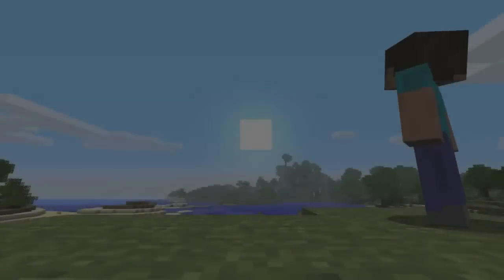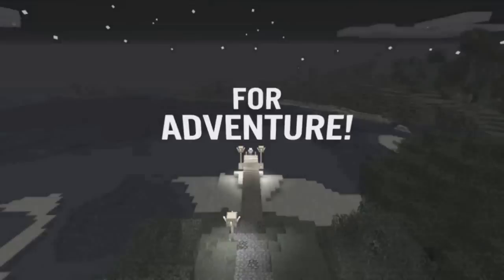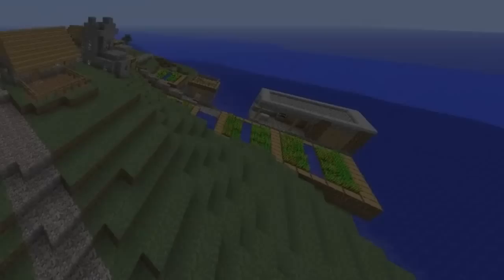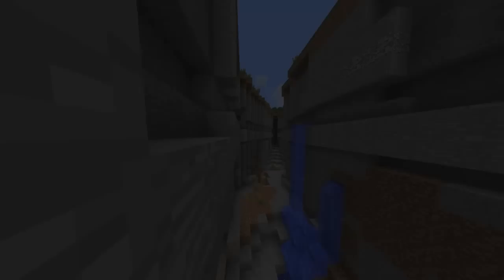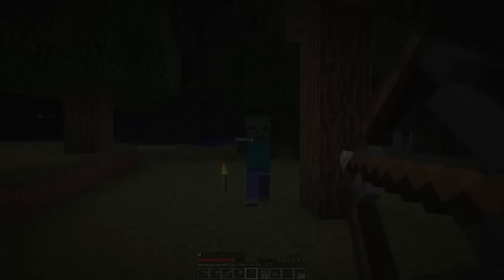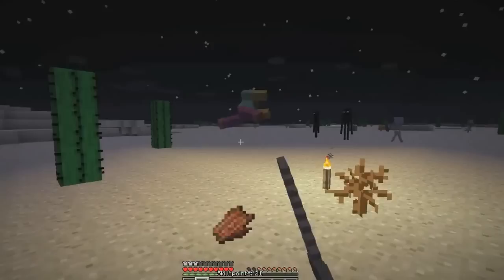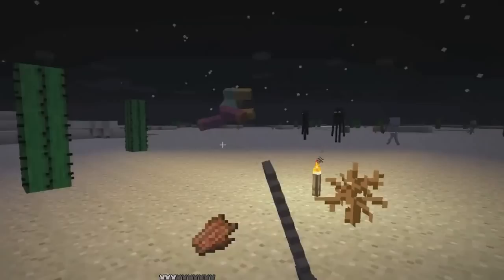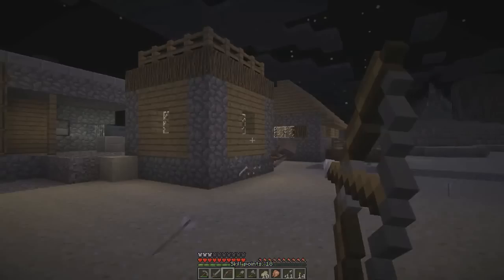Minecraft 1.8 Update: In-depth look at Trailer (Breakdown thingy)